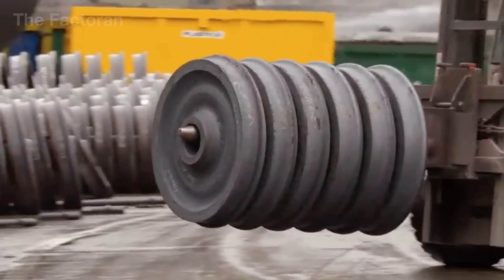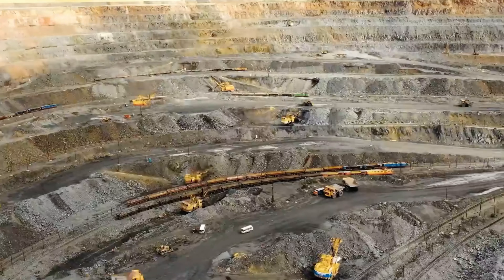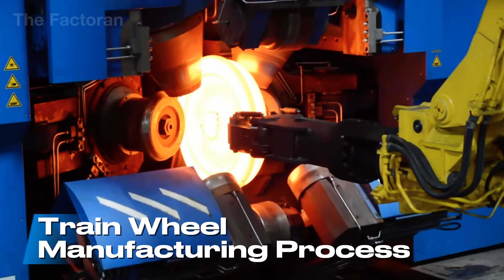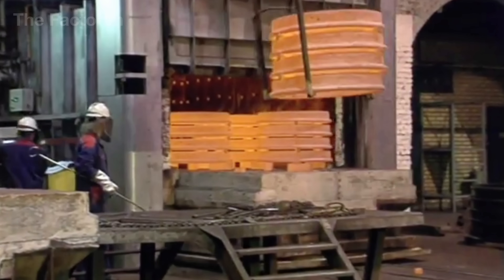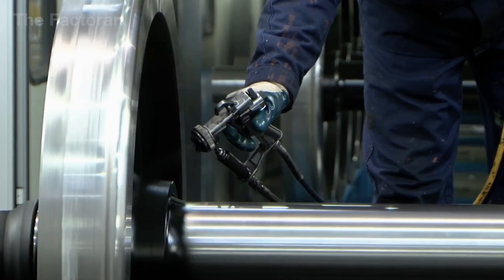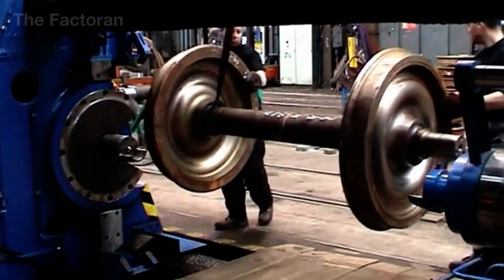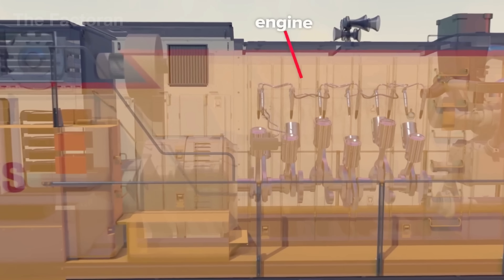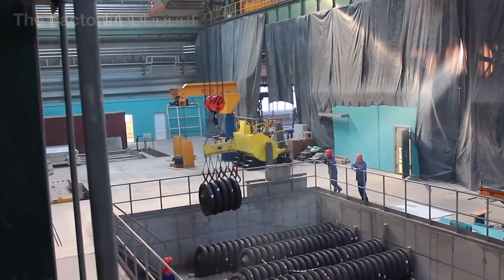How Millions of Train Wheels Are Made Every Year Inside Massive Steel Forging Line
Did you know that millions of train wheels are made every year — not by casting, but inside massive steel-forging lines?

In this documentary, The Factoran takes you inside the red-hot factories where steel is heated, pressed, and shaped under millions of pounds of force. From molten metal to precision-machined rims measured in thousandths of an inch, you’ll see how each wheel is engineered to carry hundreds of tons at high speed.

💬 What’s your take: Were you surprised by how complex a train wheel really is?

▶ Watch now to discover how raw steel becomes one of the toughest components in the entire railway world.

00:00 Introduction
00:48 Overview of Train Wheels
01:40 Raw Material Extraction Process
04:36 Train Wheel Manufacturing Process
12:17 Train Manufacturing Process
15:14 Conclusion